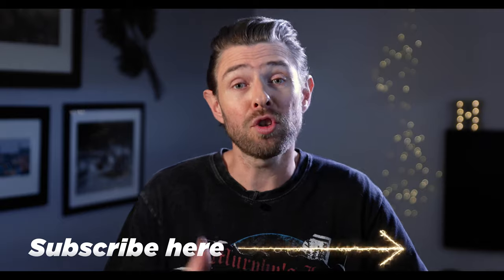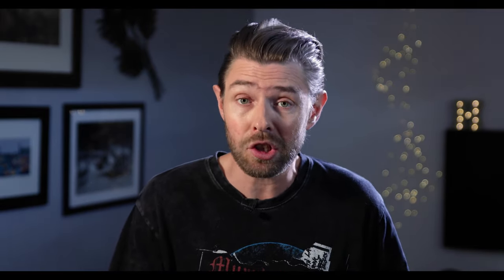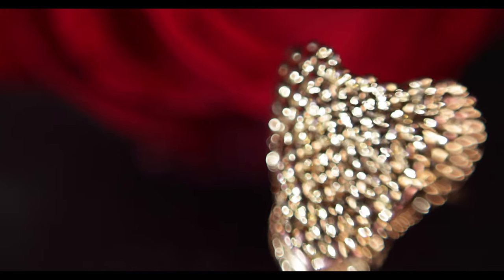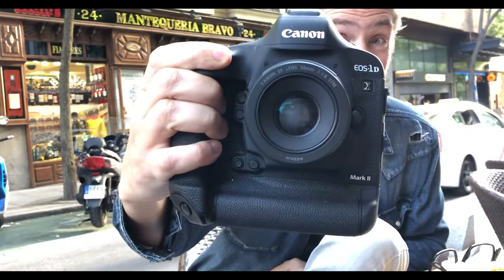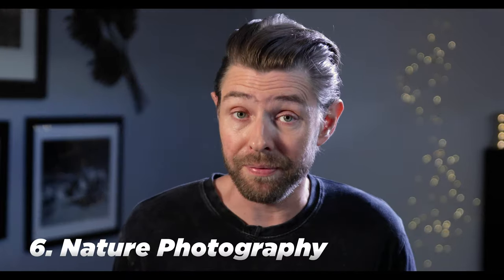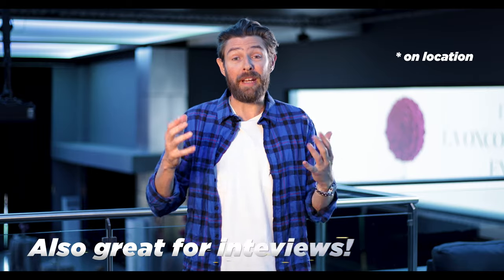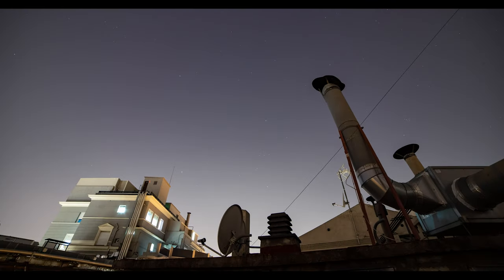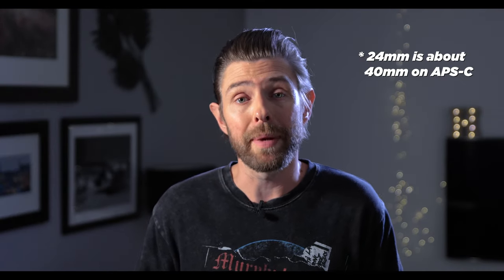CANON 50mm 1.8 STM | 7 Tips on how to CRUSH IT with this lens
Canon ef 50mm f/1.8 STM
Canon ef 24mm f2.8 Stabilised
Canon ef 24mm f2.8

The AMAZING MUSIC I use - (click to get 2 months free!)

Chapters:
00:00 Intro
00:46 Product Photography
02:00 Macro Photography
03:03 Food Photography
03:36 Travel Photography
04:32 Night Photography
05:02 Nature Photography
05:40 Portrait Photography
06:40 Limitations
08:15 Conclusion

MY GEAR:

LIGHTS:
Weeylite RB9 RGB light
Aputure MC rib light

My B&H Store:

Canon 50mm 1.8 STM
Canon 50mm 1.4
Yongnuo 50mm 1.8
Yongnuo 50mm 1.8 MK II
Godox SL 60W
Godox SL 150 II
Tamron 24-70mm f2.8 G2
Weeylite RB9
Samyang 14mm f2.8
Sony a6400
Canon to Sony lens adapter (electronic)
Canon 1dx mk III
Edelkrone slider
Edelkrone Head
DJI Ronin S
Desview R6 UHB
Lilliput a7s
Hollyland Mars 400S PRO
Hollyland Lark 150
Aputure MC
Pilotcine RX7
Pilotcine DX Diffuser

Chill out with a nice audio book from Audible

Get 7 tips on how to CRUSH IT with the Canon ef 50mm f/1.8 STM!